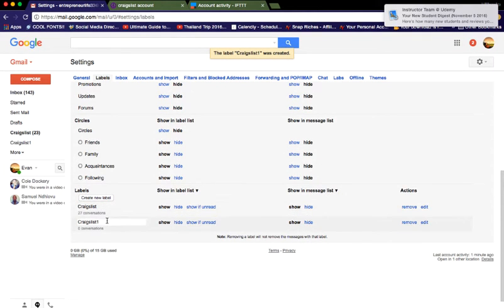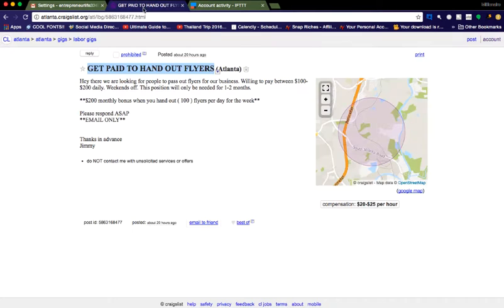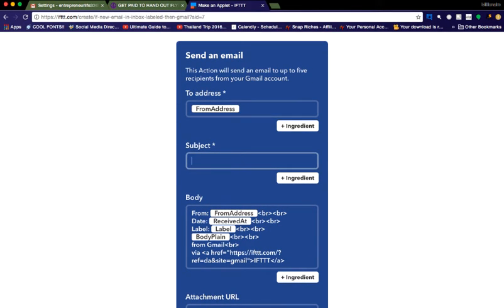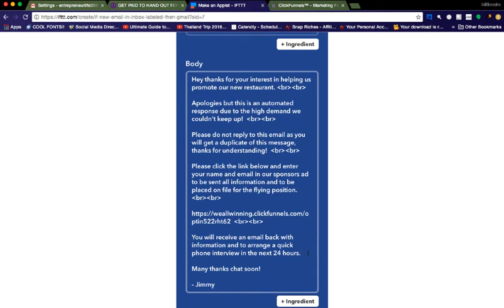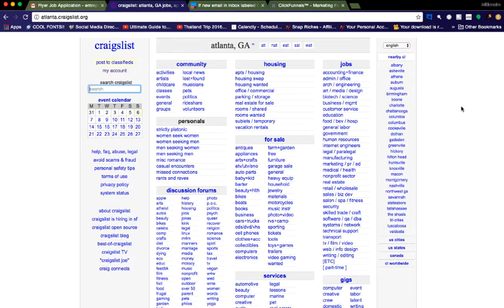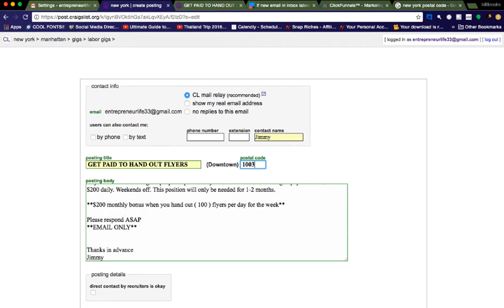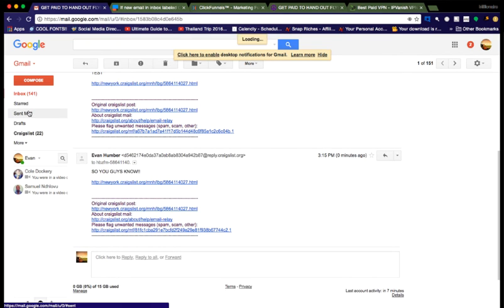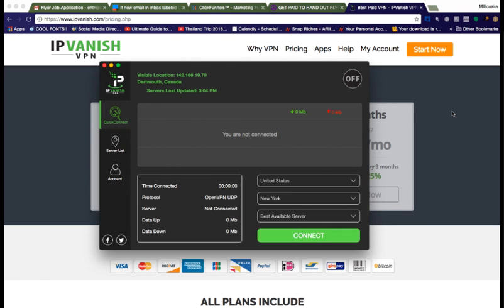LEGIT CL METHOD